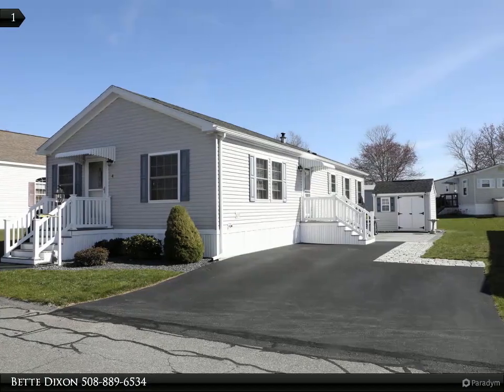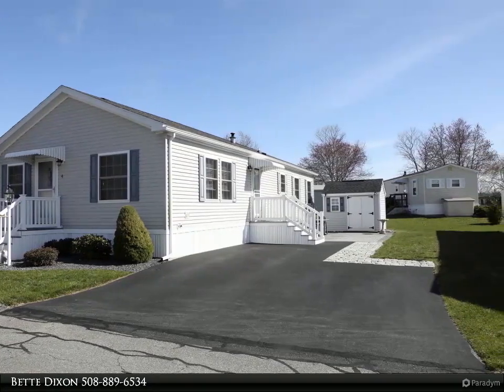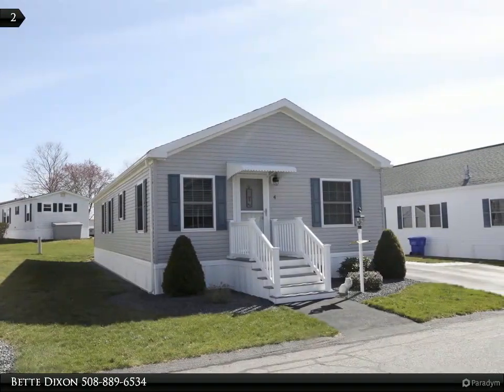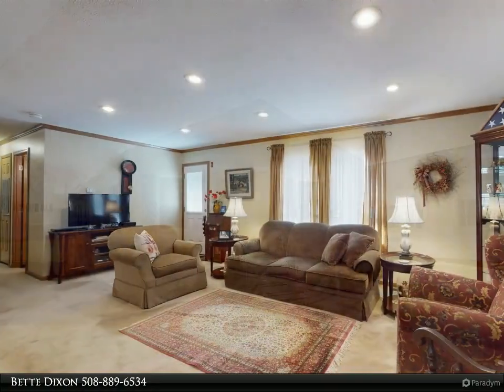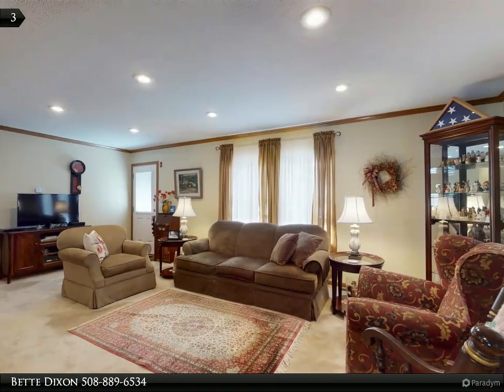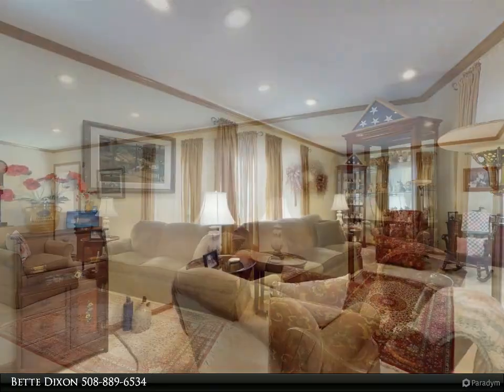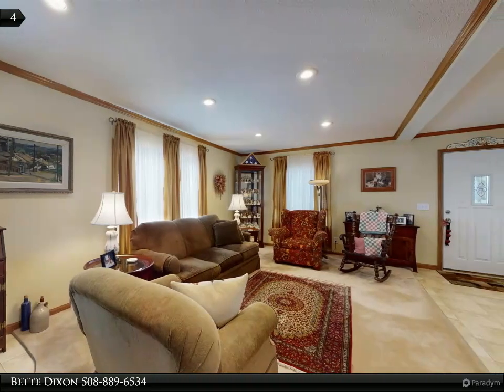Homes for Sale - 4 Settlers Road, Taunton, MA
4 Settlers Road
Taunton, MA 02780

Do not miss this gorgeous Commodore Richland Ranch double wide in Colonial Estates! Offering 1200+ sq ft, this home boasts an open floor plan making entertainment easy. Large family room has oversized windows bringing in a ton of natural light. Seamlessly flow into the dining area/kitchen with center island seating, granite countertops, stainless steel appliances, and more! Main bedroom is your own private get away with a full private bath. Enjoy the Summer on the stunning stone patio reading your favorite books and enjoying a morning coffee. You also have a 8x10 storage shed great for holiday boxes or gardening tools. Settled close to Rt 495, Rt 138, restaurants, shopping and more! Call today before its gone!

Bette Dixon
Keller Williams Realty